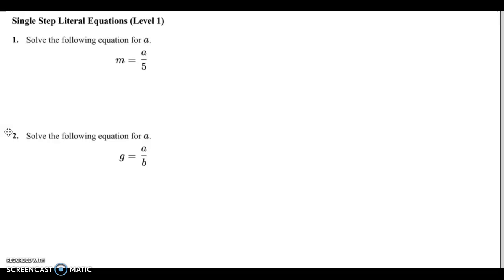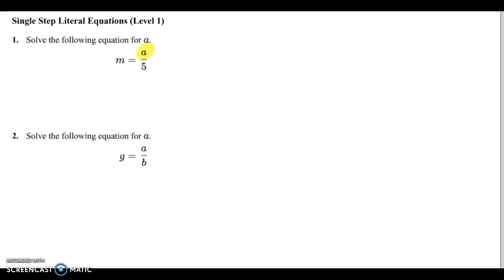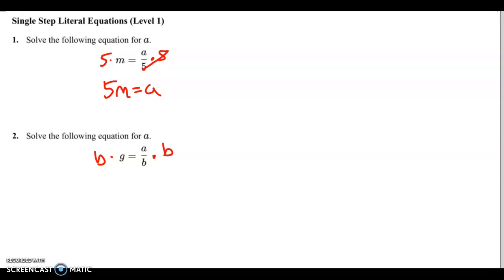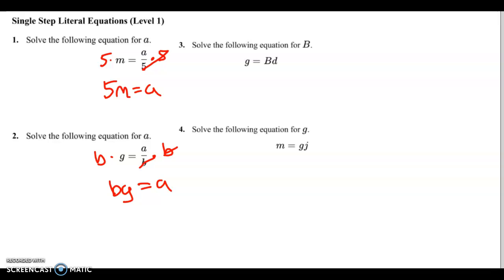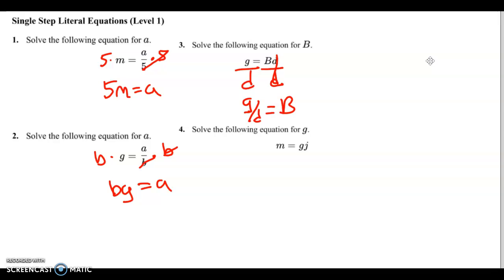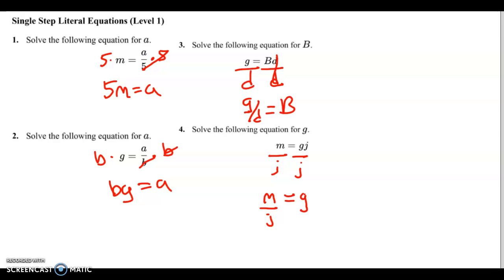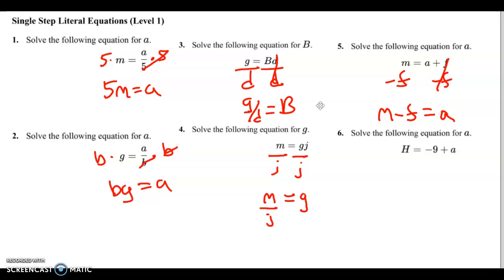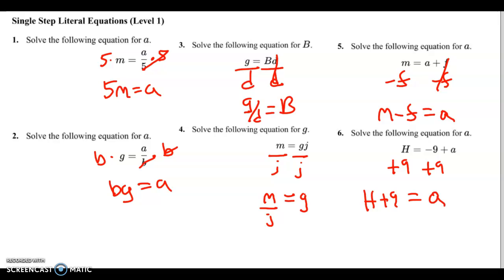Single Step Literal Equations (Level 1)